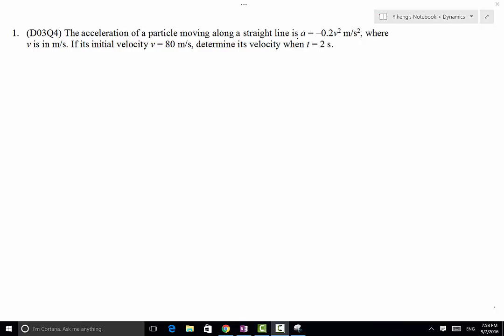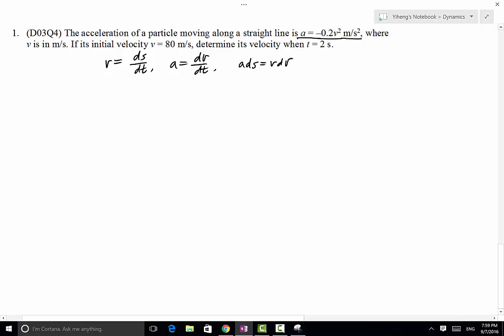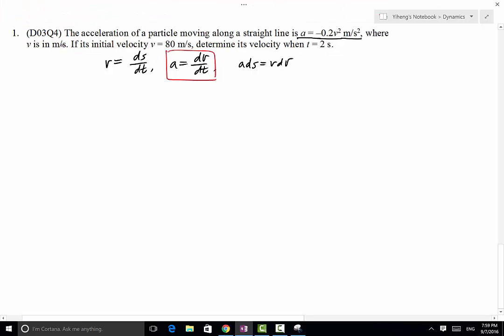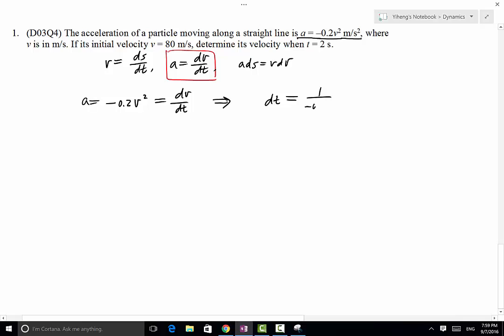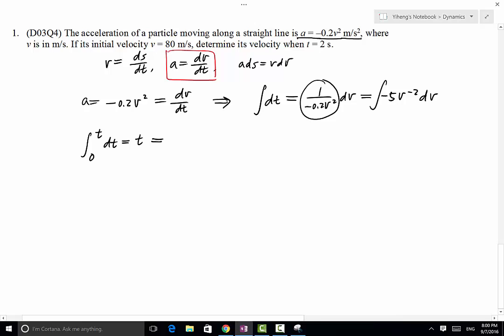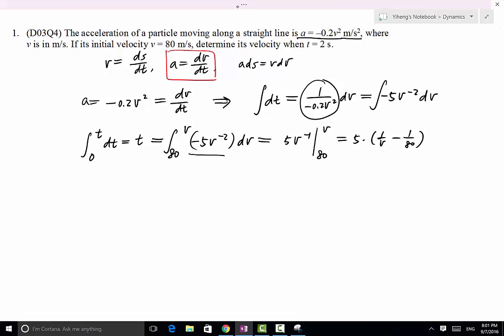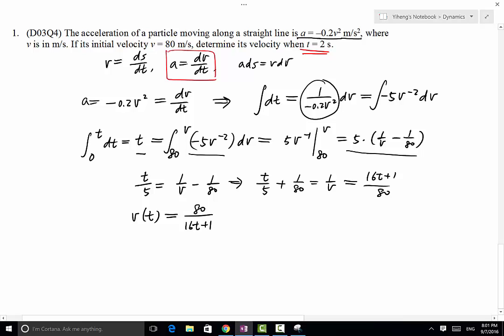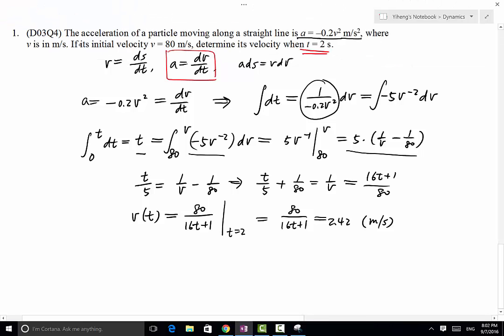Dynamics W HW01P1 D03Q4 9-8-2016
Video solution of Dynamics written HW 01, problem 1, which is also the quiz problem 4 in video